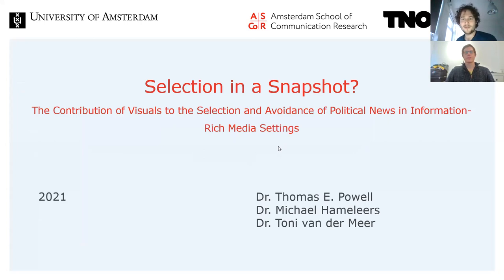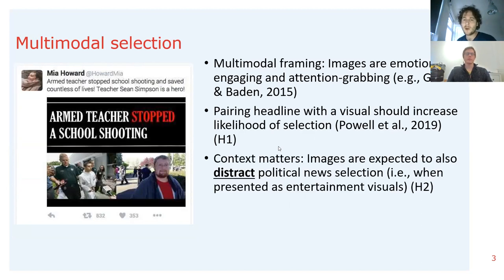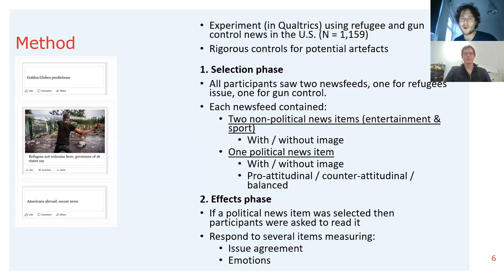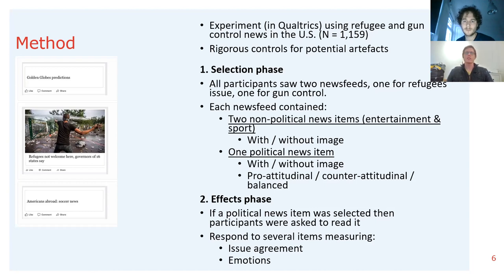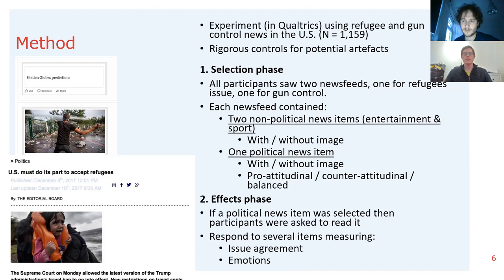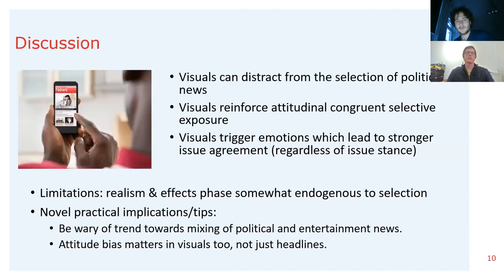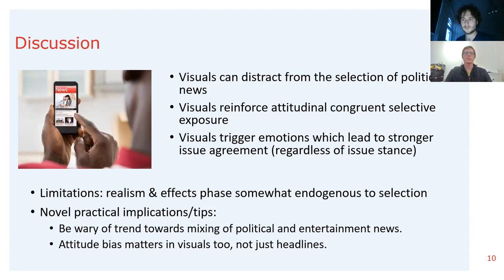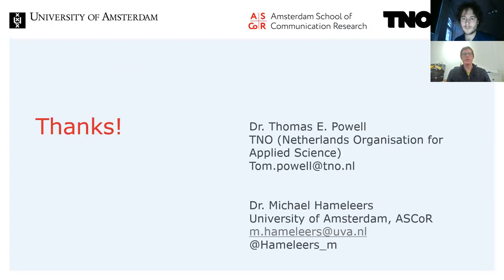Selection in a Snapshot? -- Thomas E. Powell , Michael Hameleers, Toni G. L. A. van der Meer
Selection in a Snapshot? The Contribution of Visuals to the Selection and Avoidance of Political News in Information-Rich Media Settings
Authors: Thomas E. Powell , Michael Hameleers, Toni G. L. A. van der Meer